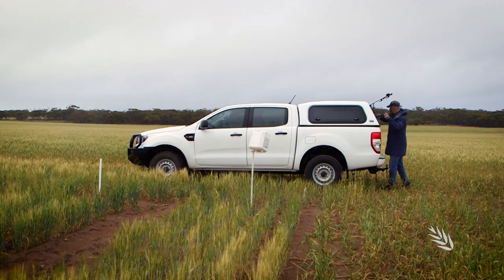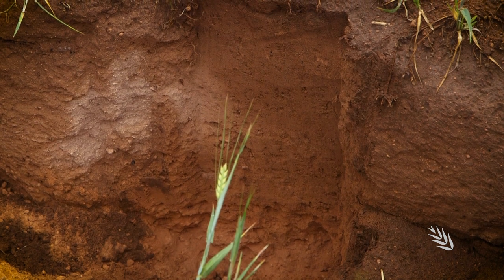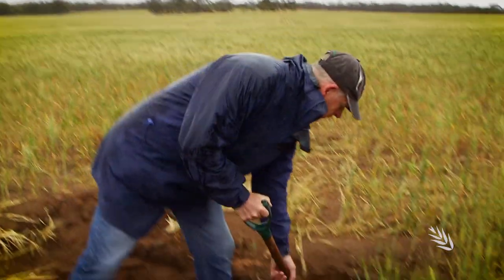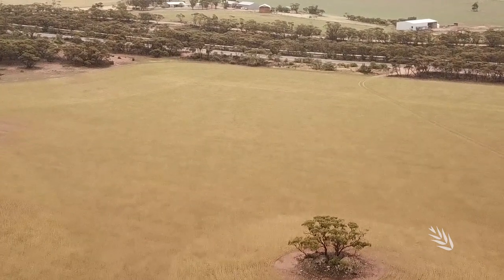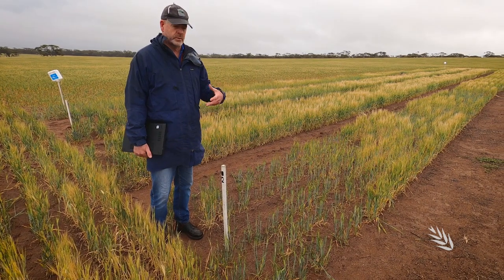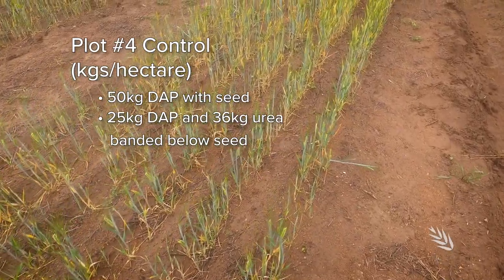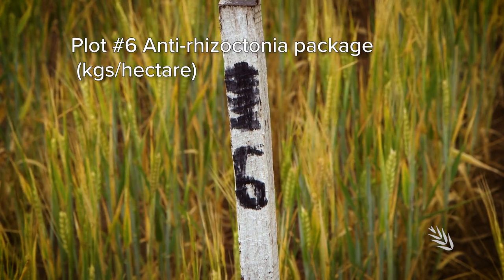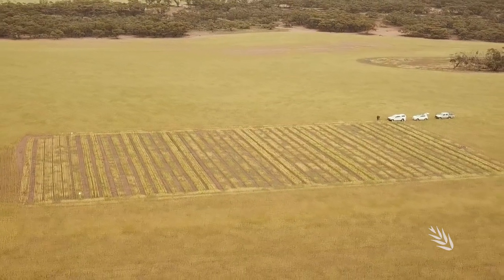New Calcareous Soil Investment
In this video SARDI soil scientist Dr Nigel Wilhelm takes you on a field-walk through a trial site that is part of the new calcareous soil investment project. Dr Wilhelm also demonstrates 2 simple field tests used to measure pH and detect the presence of calcium carbonate in these crop hostile soils.